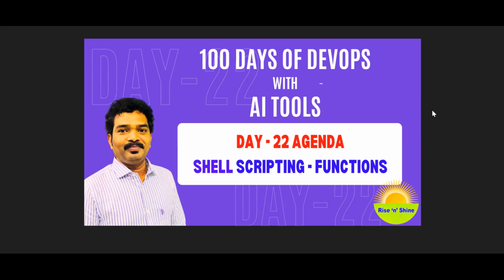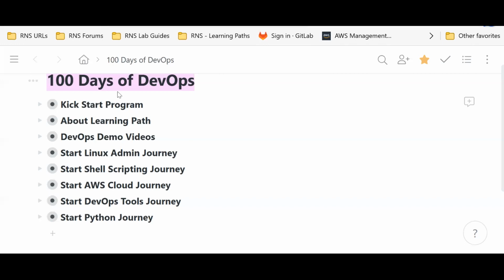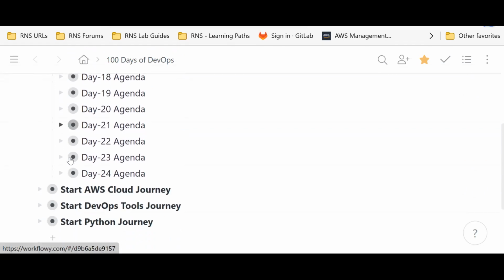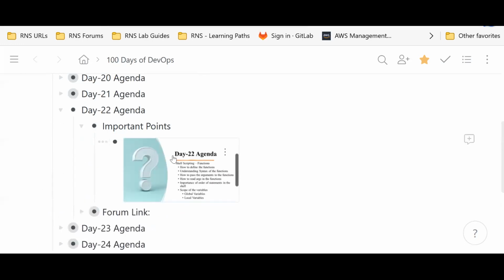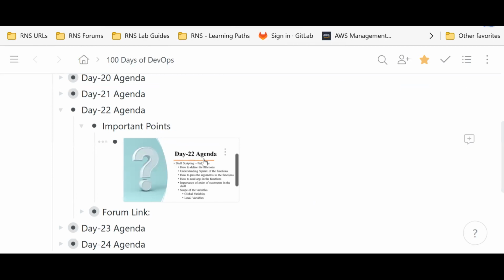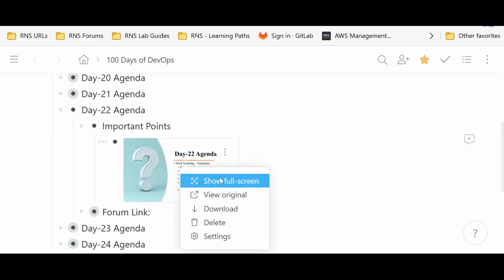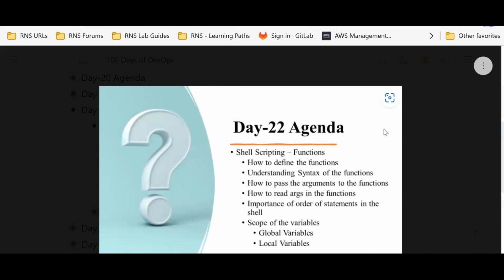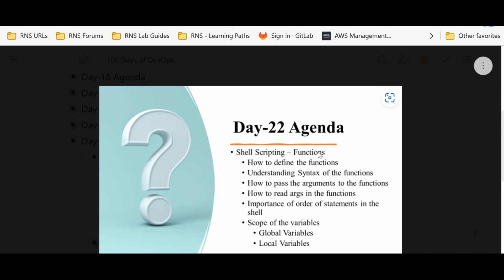Day-22 Agenda: Shell Scripting Functions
100 Days of DevOps & Cloud Learning Path. 🚀🔓

 Unlock the power of modular programming in shell scripts. Learn function declaration, parameters, return values, and best practices. Elevate your scripting prowess with real-world examples.